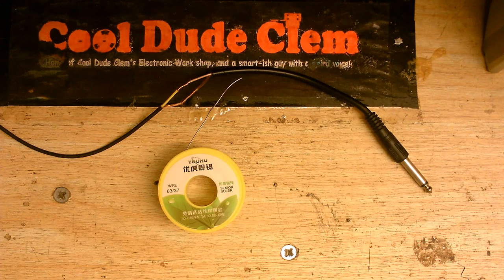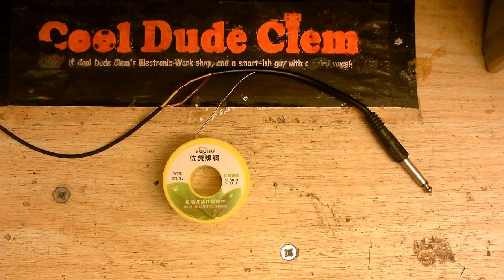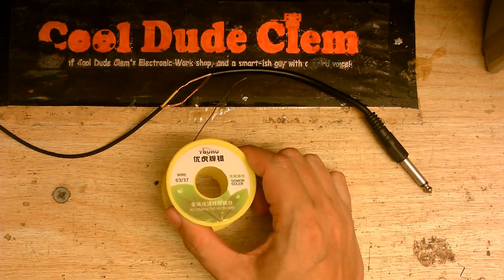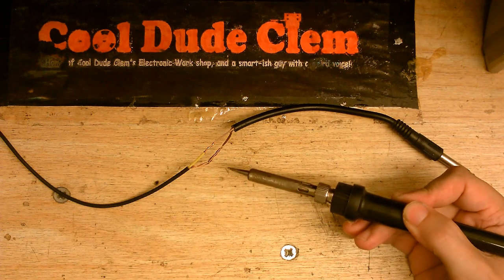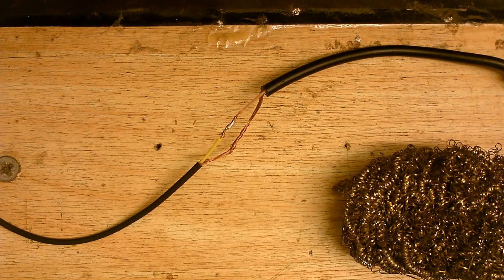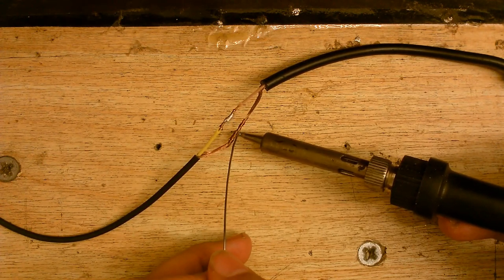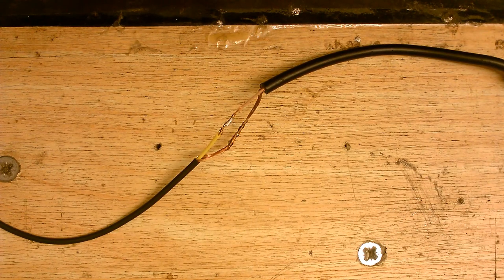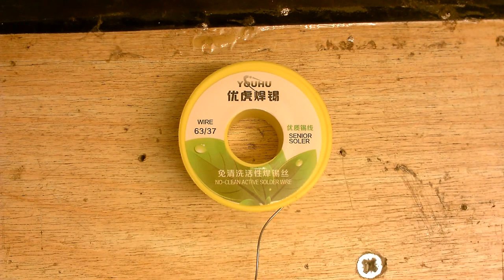Cool Dude Clem PSA - Don't buy cheap Chinese solder.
This has to be the absolute WORST solder I have ever used. It's impossible to do anything with this. It will not flow and adhere to whatever I'm soldering, even with my iron up on 450c as hot as it can go.